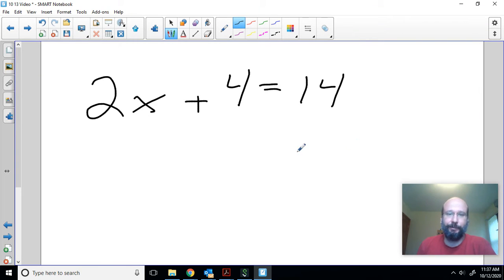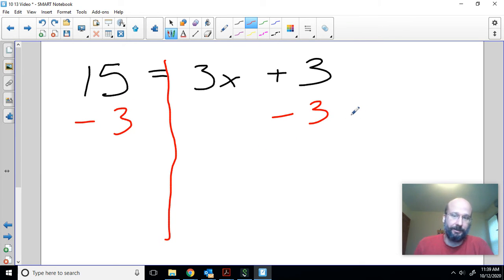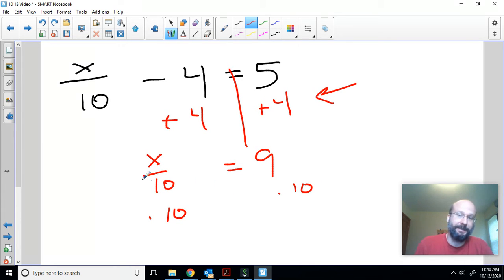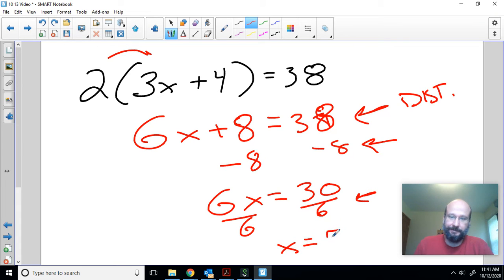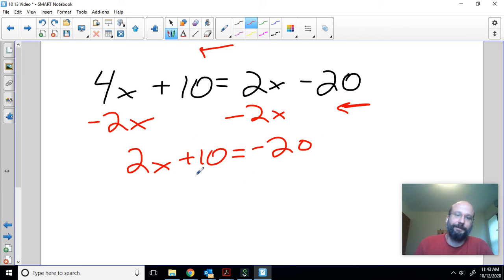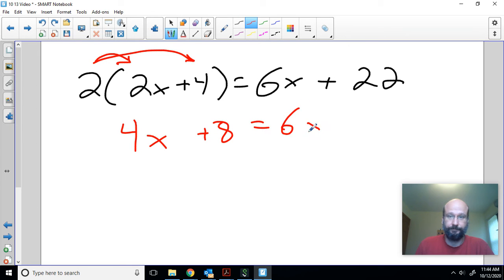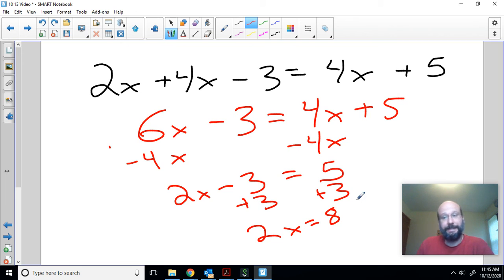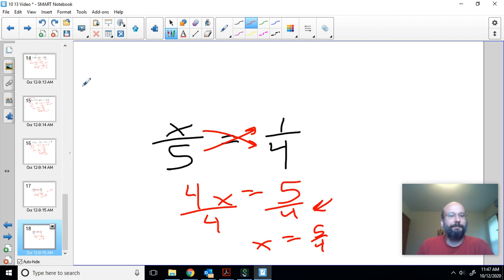Properties and Equations Practice